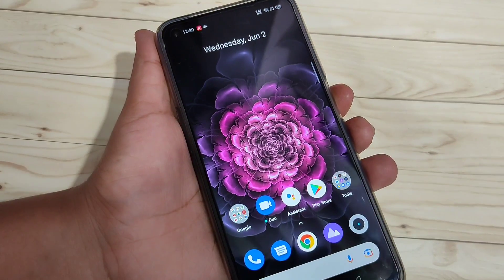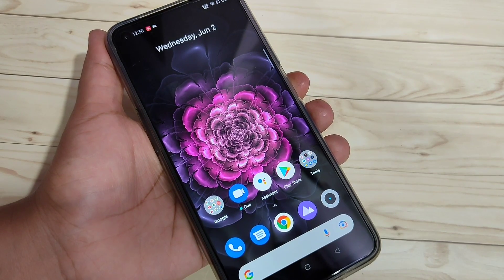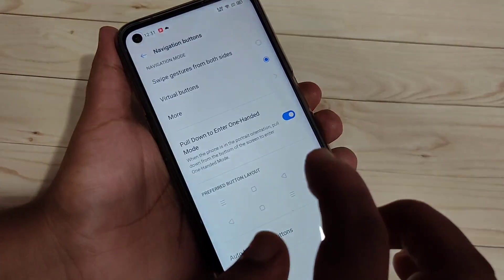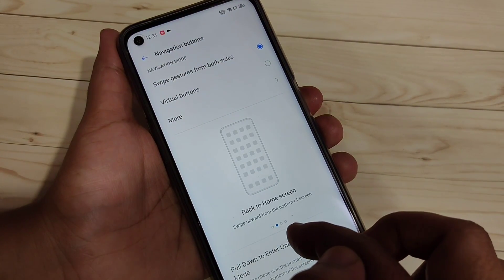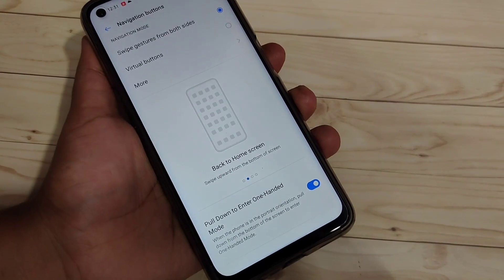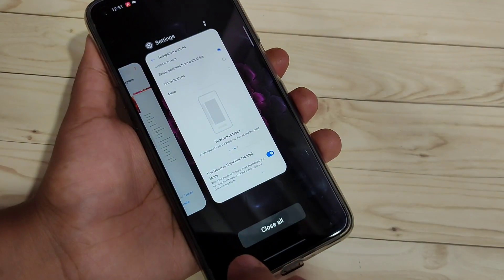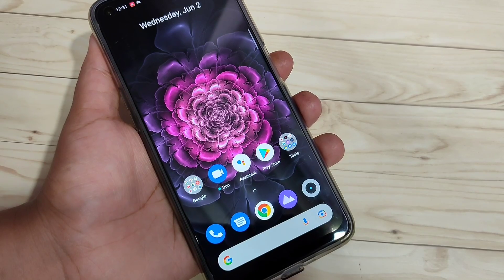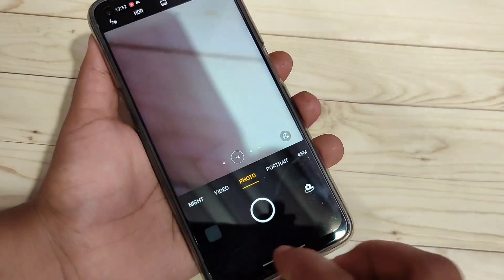Realme X7 MAX | How To Enable Full Screen Gestures in Realme X7 MAX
Hi friends this video shows you that " How to enable full screen gestures in realme x7 max "